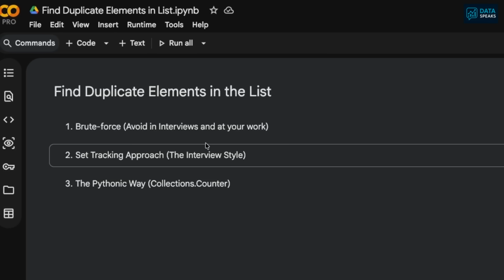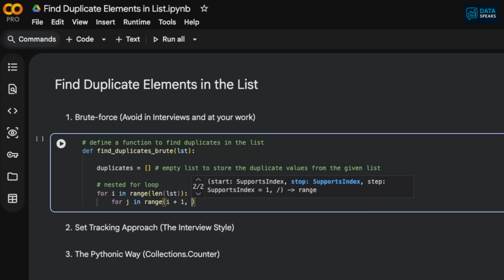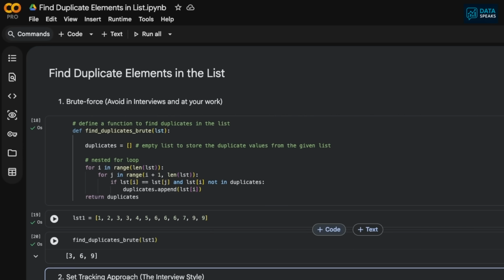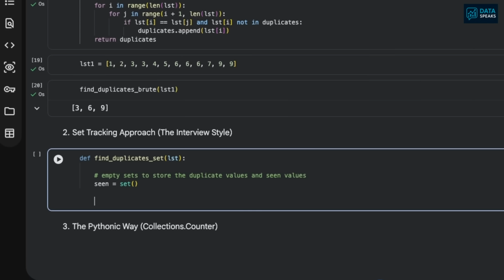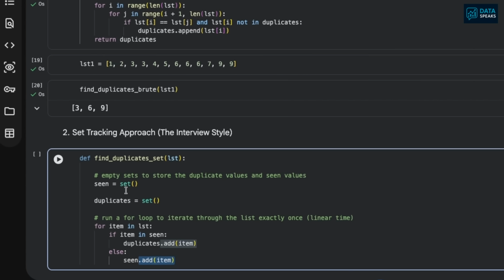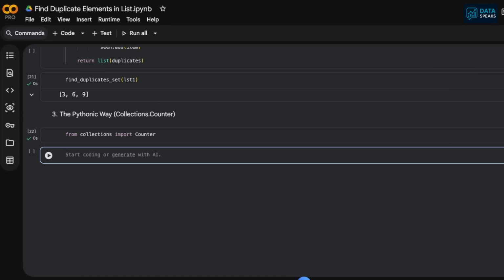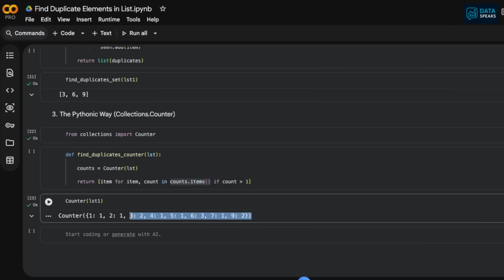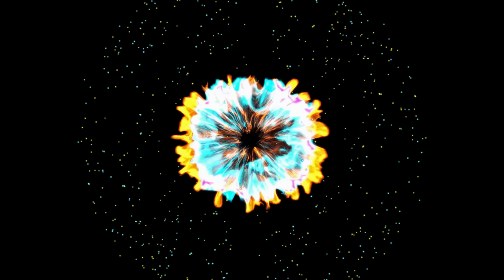3 Ways to Find Duplicates in Python: From Brute Force to $O(n)$ Efficiency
Master one of the most common Python coding interview questions: Finding duplicates in a list. In this episode of Data Speaks, we move beyond "just getting it to work" and focus on computational efficiency and production-grade code.

Whether you are prepping for a FAANG interview or optimizing data pipelines at a Fortune 500 company like Nissan, understanding time complexity is non-negotiable. I walk you through three distinct approaches to finding duplicate elements, ranging from the beginner "Brute Force" method to the highly optimized Pythonic "Counter" approach.

What You Will Learn:
- The Brute Force Method: Why O(n^2) is a "red flag" in technical interviews.
- The Set Logic: How to leverage Hash Sets for O(n) linear time complexity.
- The Pythonic Way: Using collections.Counter for readable, professional code.

Timestamps:
0:00 - Introduction to the Duplicate Problem
1:05 - Method 1: Brute Force (Nested Loops)
5:25 - Method 2: The Interview Winner (Set Tracking)
10:00 - Method 3: The Data Scientist’s Way (Counter)
13:40 - Benchmarking & Performance Comparison

Code Snippets:You can find the full script and implementation for today’s tutorial on my GitHub or follow along as we code it live in this video.

About Data Speaks:
Data Speaks is a channel dedicated to bridging the gap between academic theory and industry practice. Hosted by a Data Scientist with experience in Machine Learning, Statistics, and Big Data architecture, we provide deep dives into Python, SQL, and AI deployment.